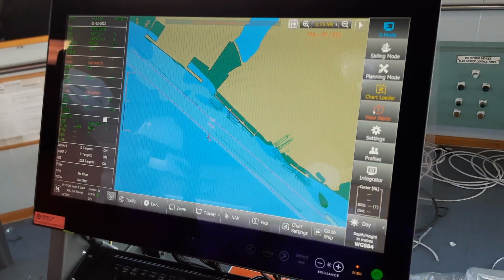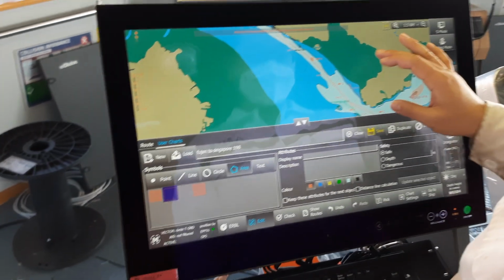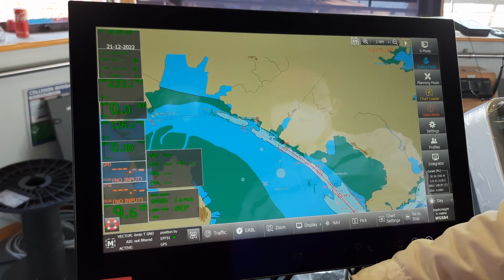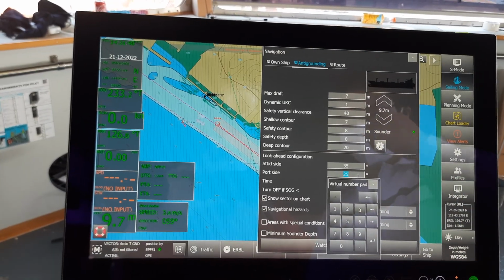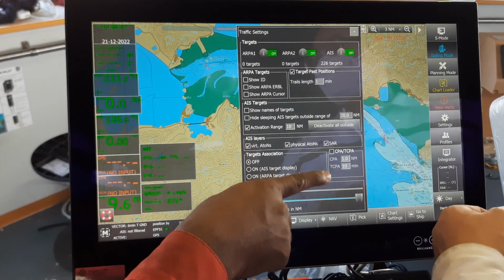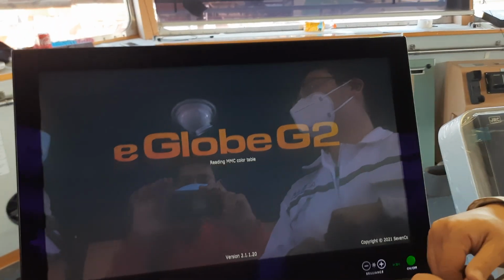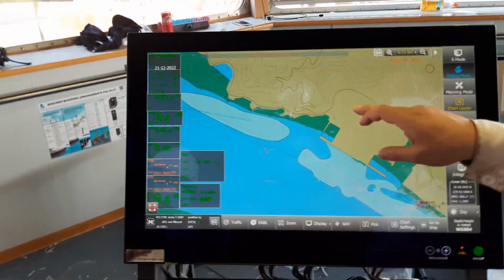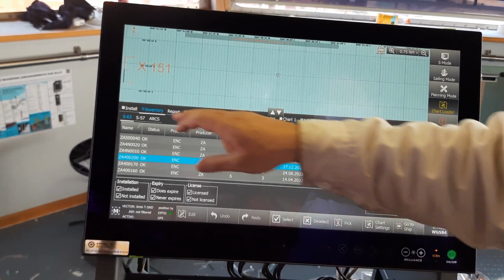ECDIS CHARTWORLD eGlobe G2 - Traing Video (Complete Guide)